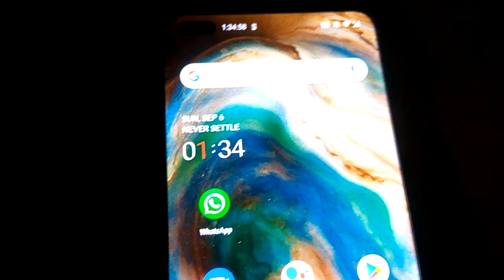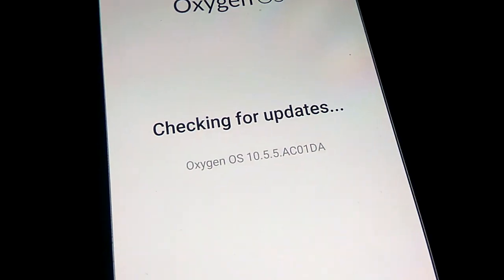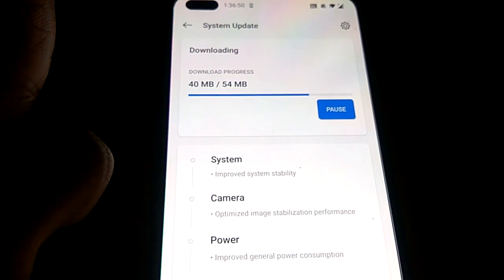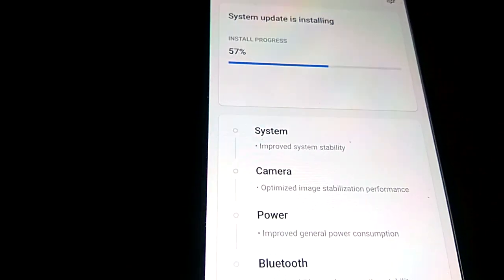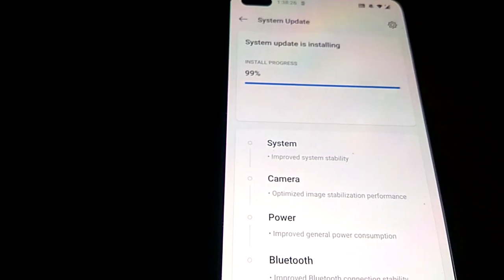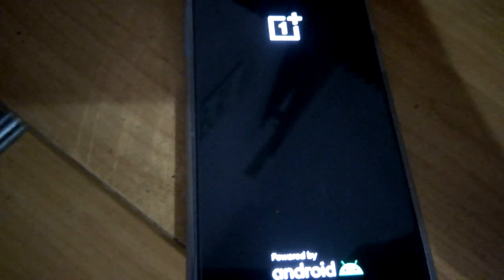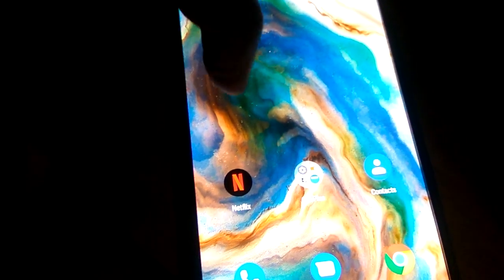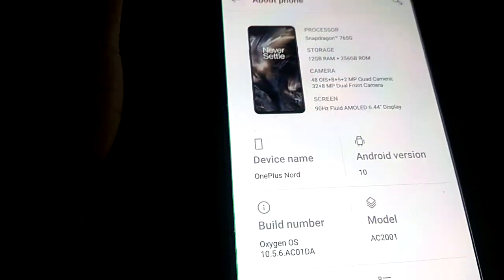OnePlus Nord OxygenOS 10.5.6 update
The OxygenOS 10.5.6 update is rolling out right now for OnePlus Nord. How to update OnePlus Nord OxygenOS 10.5.6 is shown in this video.

System
Improved system stability
Camera
Optimized image stabilization performance
Power
Improved general power consumption
Bluetooth
Improved Bluetooth connection stability